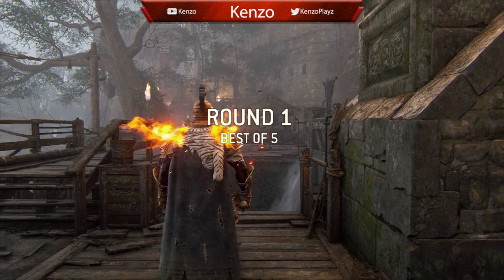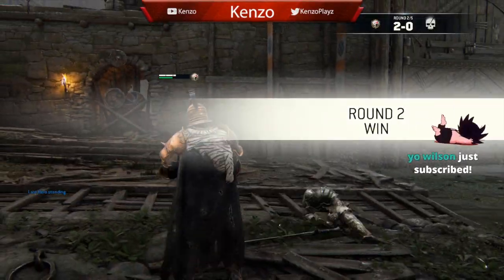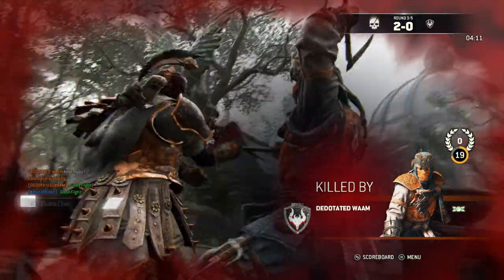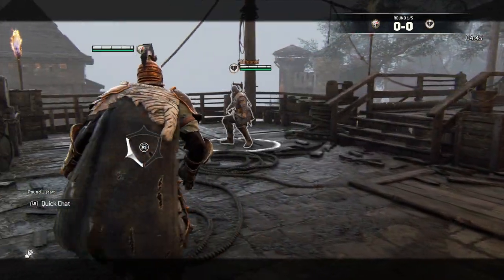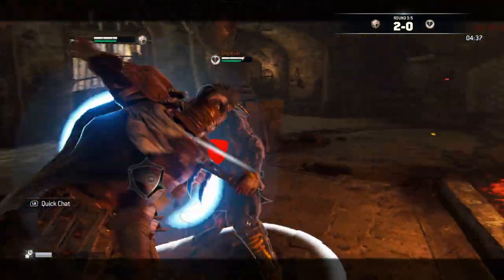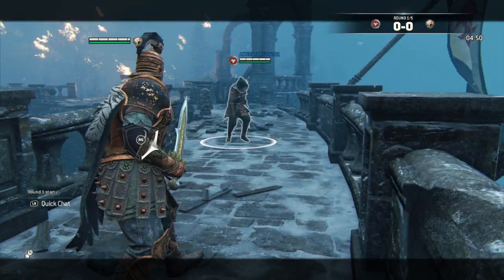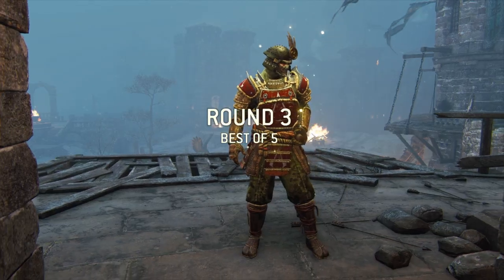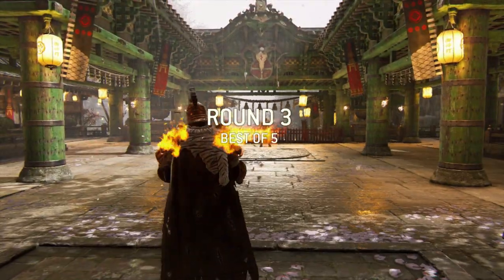CENTURION MASSACRE! |For Honor Gameplay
For Honor Warlord Kenzo

Top Supporters!
A Random Ad
YoBoiAnder
Devin Garrido
Pudding
Austin Sutton
Rinco Tripico
Crook's Gaming
Tim Lambrecht
Mitchell Frus

What's up guys! Welcome to the channel, many of you know me to be a For Honor youtuber who plays warlord and uploads scumlord vids. But I also play other characters on the side, like centurion, kensei and valkyrie. Currently I only have a high level warlord and i'll be working hard to get a high level centurion. I also plan on making for honor troll and gank videos. P.S These are my For Honor Highlights

In the future I will be playing other game such as Tekken 7, Destiny 2, and many others! If you enjoy watching For Honor and the other games I mentioned please feel free to sub!

Special thanks to Spliced and BouseFeenux for inspiring me and motivating me to continue youtube through their videos.